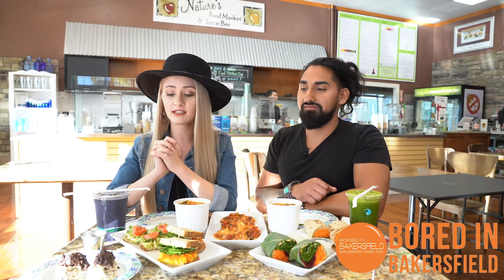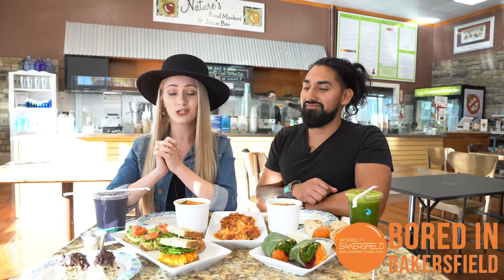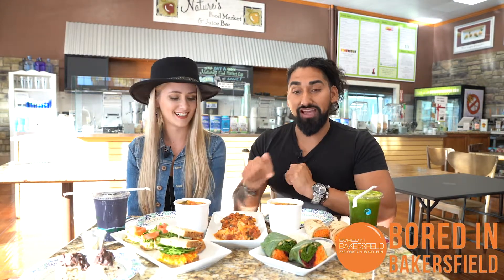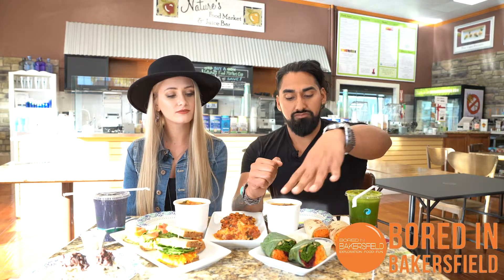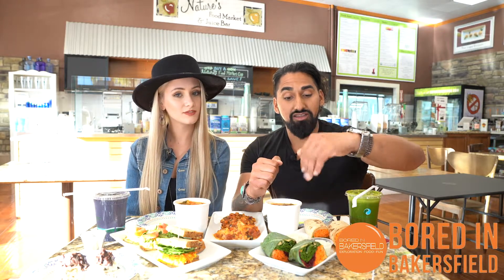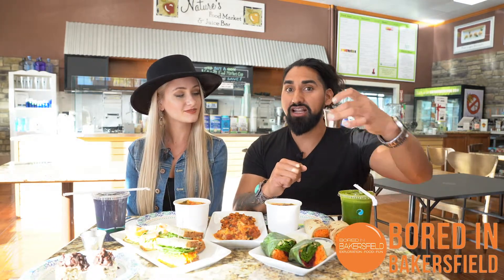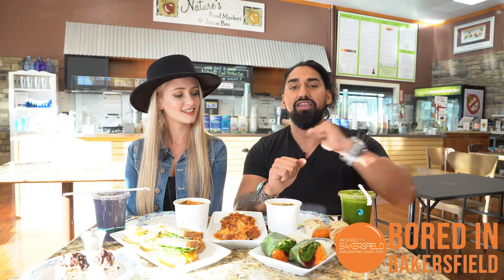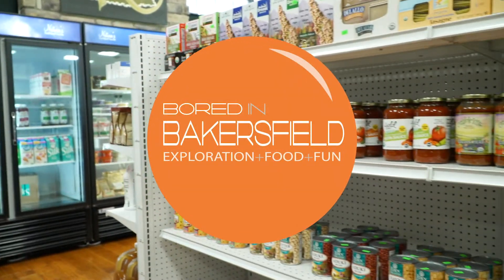Natures Market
Kaylee and Geo visit Nature's Food Market and Juice Bar downtown Bakersfield for some healthy vegan dishes! This is one of the original places in Bakersfield that opened with vegan food years ago. They sell all types of dishes there along with so many types of juice drinks and has a food market inside for quick shopping. Go check this place out for some amazing healthy eats!